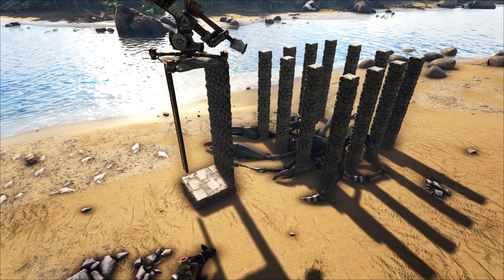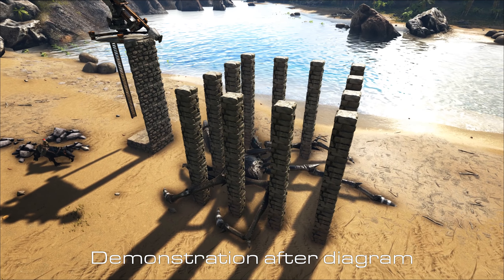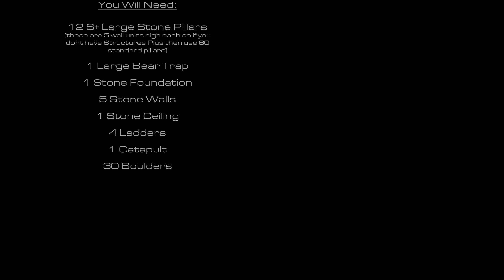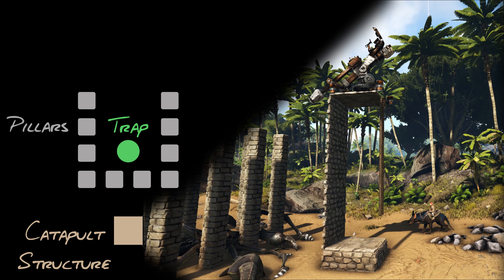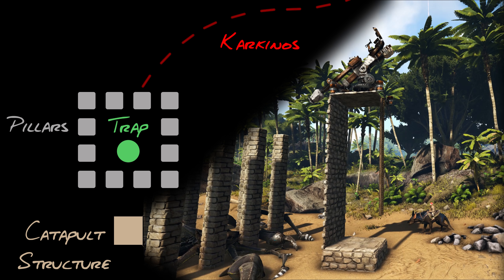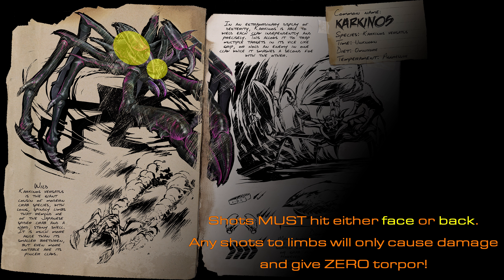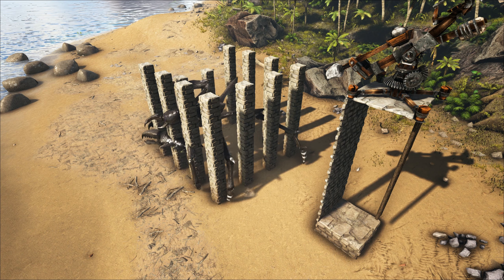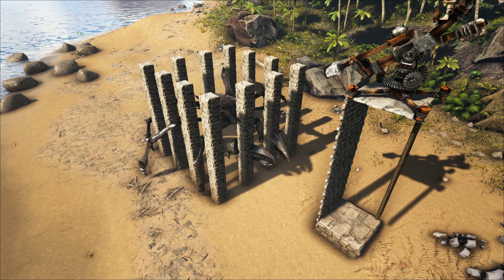Ark: Aberration - How To Solo Tame Karkinos! Easy, Quick & Efficient [Ark Academy]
We discovered what we think is the best, easiest and most efficient way of taming a Karkinos.
Sure there are other ways that will work, but this method seems to be a little better.
Not resource heavy, easy to set up solo, keeps the Karkinos stationary (ish) and overall clean.

○○○○ Why not check us out on your favorite social media ○○○○

○○○ Or show your support by shopping at the links below ○○○

Amazon UK
Overclockers UK - ttps://goo.gl/i3tzpw

Intro property of We Small Band Of Merry Gamers.
Any other images or musics included are either part of the source material, created by us, or will be credited below: